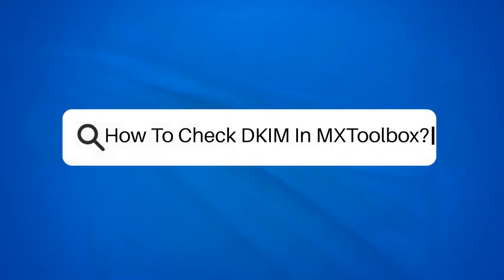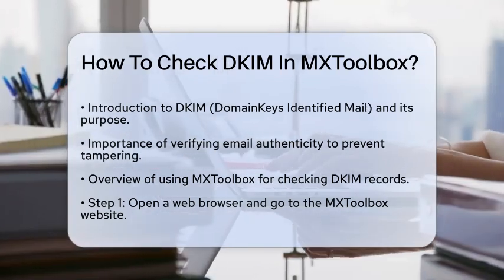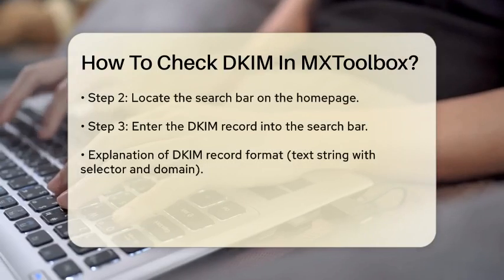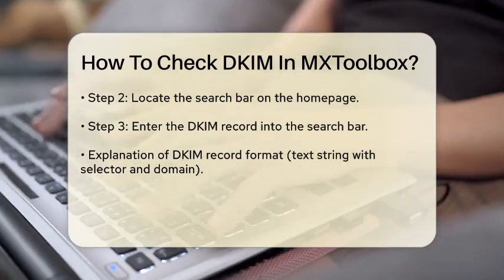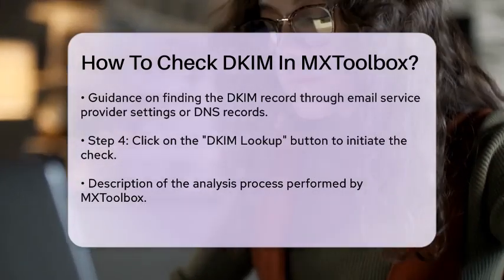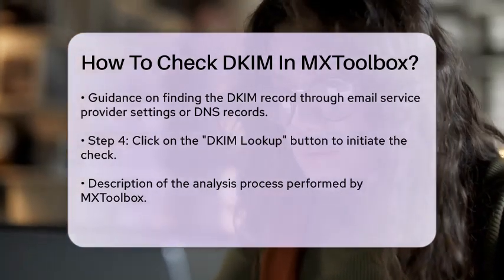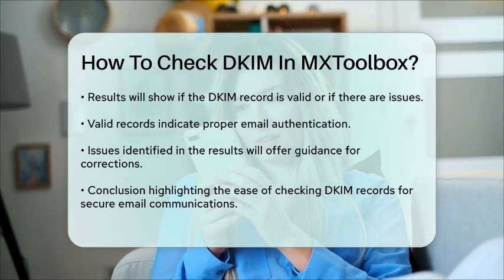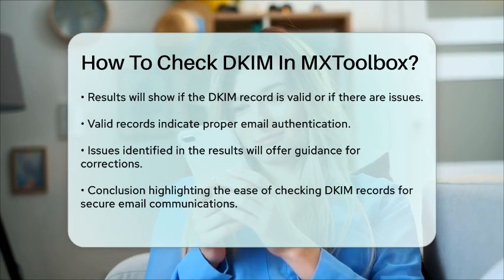How To Check DKIM In MXToolbox? - TheEmailToolbox.com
How To Check DKIM In MXToolbox? In this informative video, we will guide you through the process of checking DKIM records using MXToolbox. DKIM, or DomainKeys Identified Mail, plays a vital role in ensuring that your email communications are secure and trustworthy. Understanding how to verify your DKIM records is essential for maintaining the integrity of your email messages and protecting your domain's reputation.

We will walk you through the necessary steps to locate your DKIM record, access the MXToolbox website, and perform a DKIM lookup. You will learn how to interpret the results of the check, whether your DKIM record is valid or if there are issues that need to be addressed. This knowledge is particularly important for businesses and individuals who rely on email for communication, as it can help prevent email spoofing and phishing attacks.

By the end of this video, you will have a clear understanding of how to check your DKIM records and what actions to take if any problems arise.